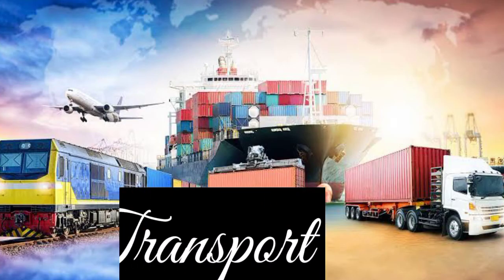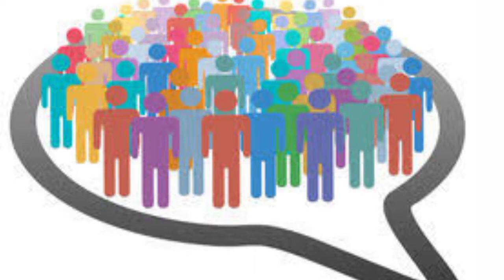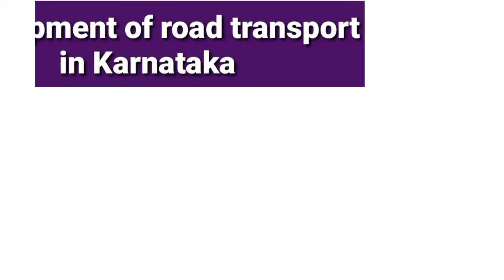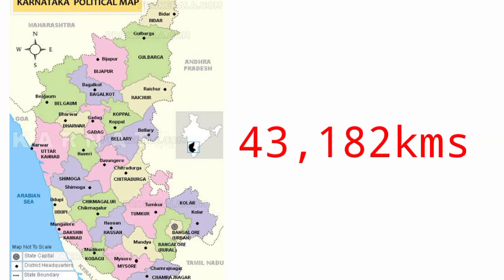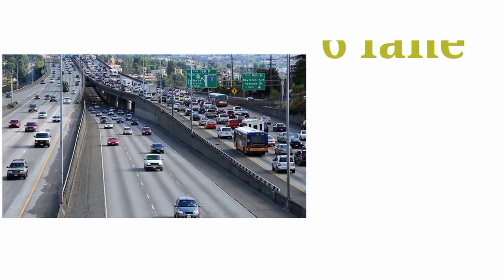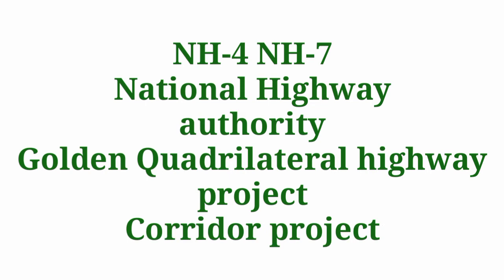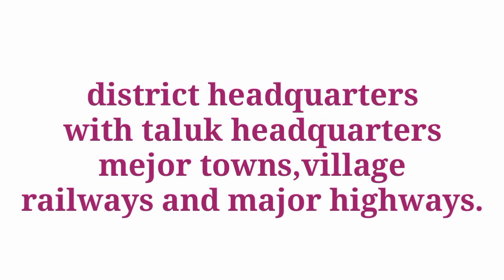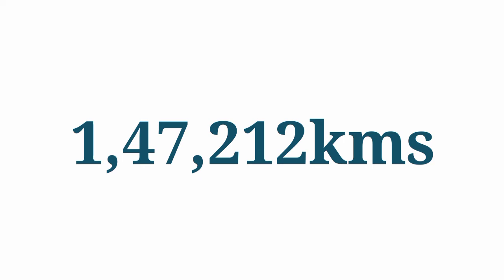Karnataka state syllabus class 9 geography Transport and Road transport....YGA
Transport
refers to carring people and goods from one place to another place is called transport

kinds of transport
1 .Road transport
2 .Railway transport
3 .Air transport
4 .Water transport

Road transport

kinds of road transport
1.national highway
2.state highway
3.district roads
4.village roads

Jai Hind
Jai Karnataka